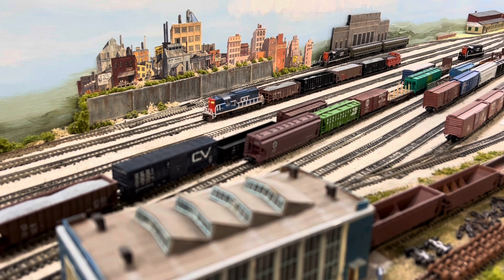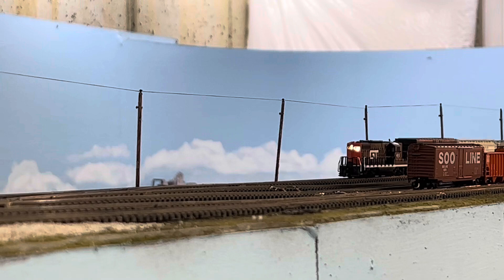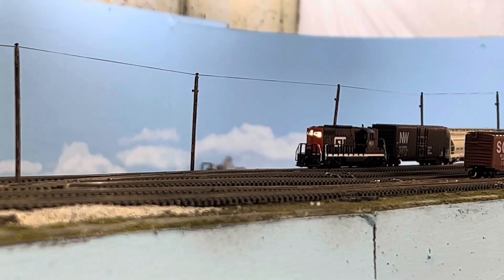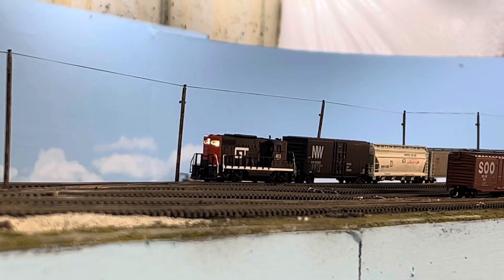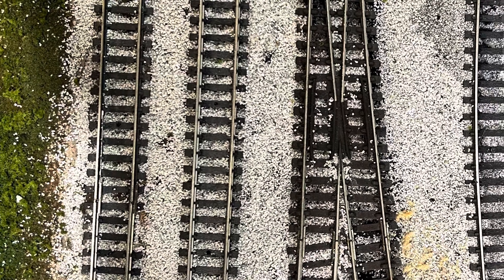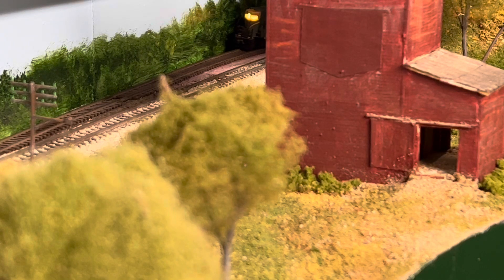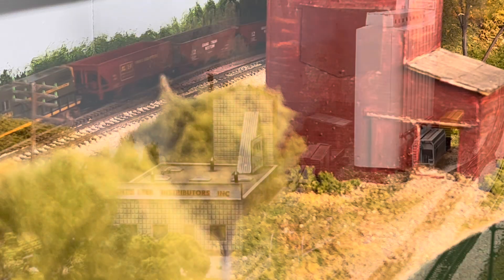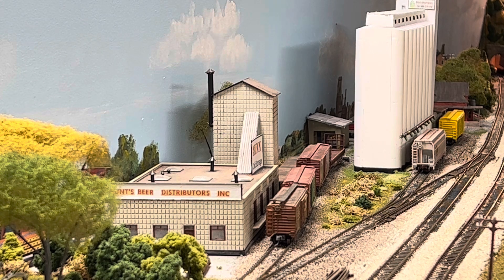Update! 2 Years Since I Cleaned My Track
Larry Pucket released a video downplaying the use of mineral spirits. Following up on that Joe Fugate did more research and debunked Larry’s claims. Bottom line is that odorless mineral spirits continue to be a great rail cleaner.  Here’s a link to Joes article

Amazing! It’s been 2 years since I’ve cleaned my rail and my trains run smooth as silk. See how I’ve been able to avoid this chore.